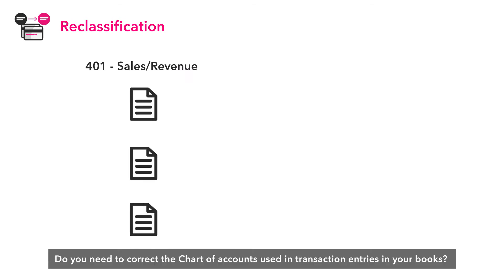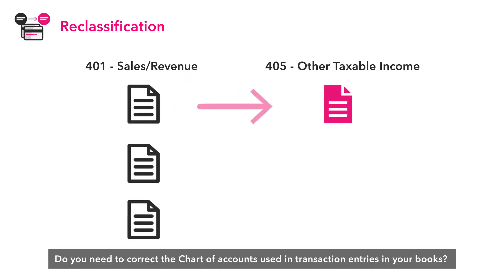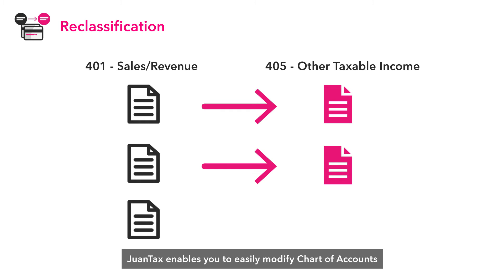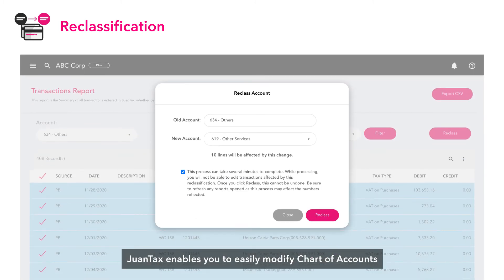Reclassification with JuanTax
In this video, dive into how JuanTax allows you to easily modify your Chart of Accounts. Correct any errors or adjust numbers easily through a list of transactions provided.

Learn more about the different JuanTax Features that can help you